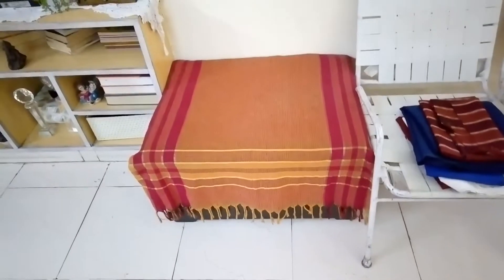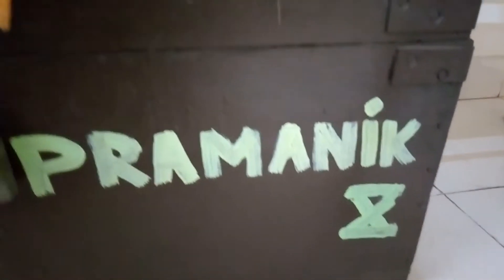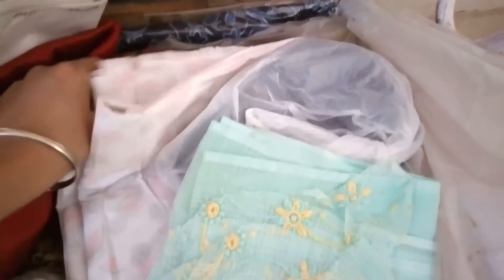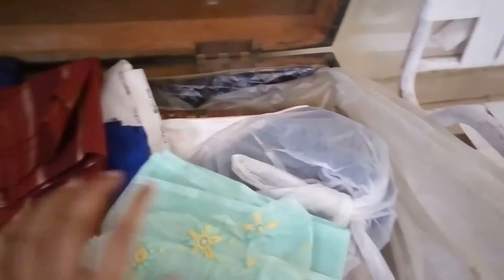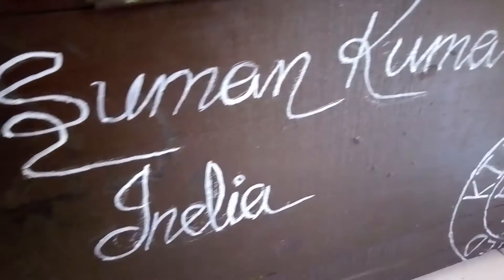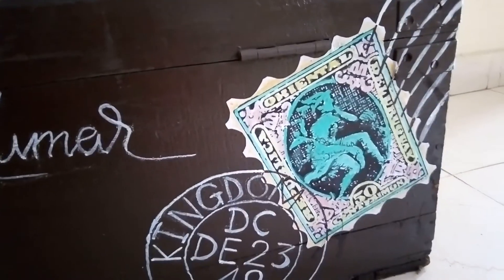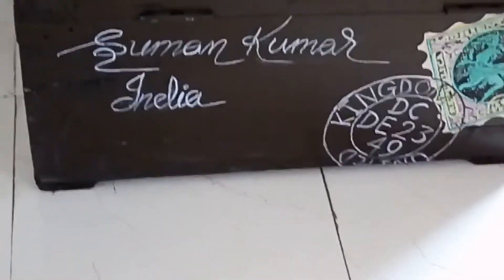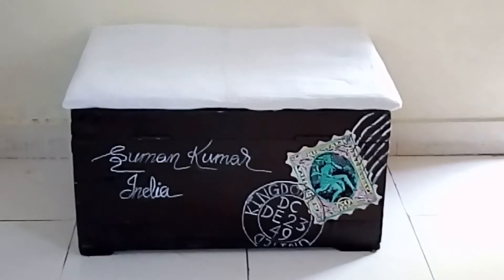Furniture Makeover / Painted Decor - Useful DIY Challenge April 2019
Welcome to Useful DIY Challenge being hosted by myself and Denise Jordan. Today I gave a vintage, shabby chic makeover to an old storage box and turned it into a statement piece. I even DIY a vintage stamp.

Acknowledgement
Country folk music by Wayne Jones